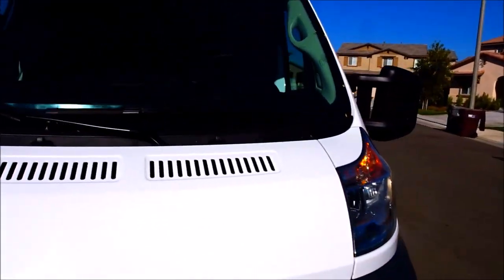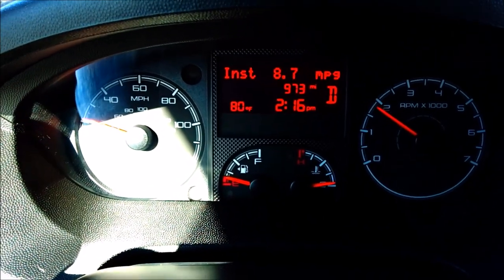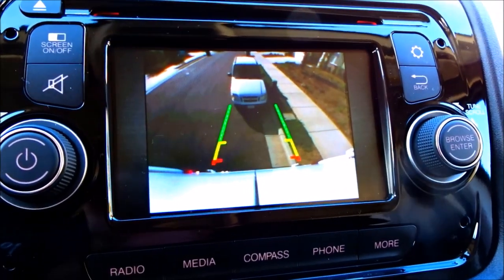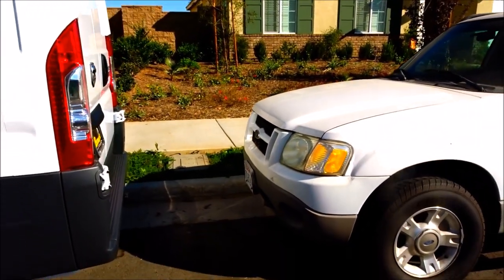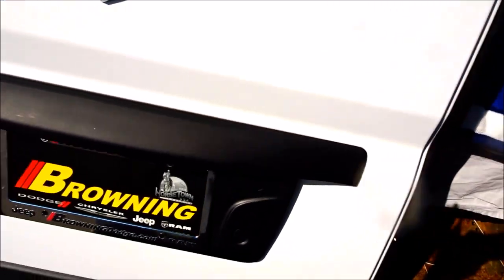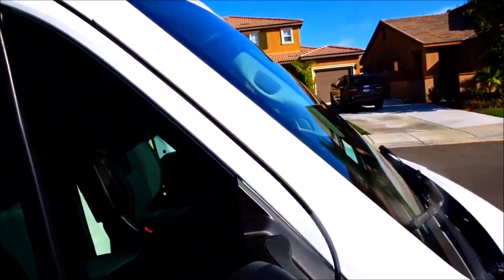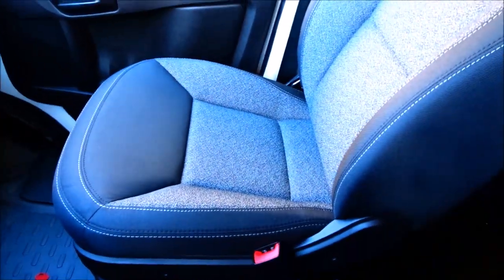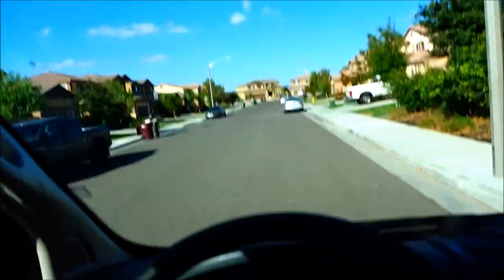Ram Promaster 2500 High top Van 5 things I like and 1 thing I don't like after 4 months ownership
Hi Everybody, I want to share with you the 5 Things I like and the one thing I don't like, after 4 months of ownership, of our Ram Promaster 2500 high top cargo van camper conversion.